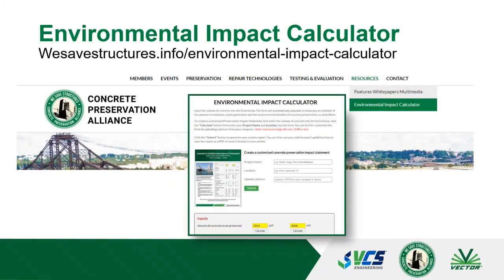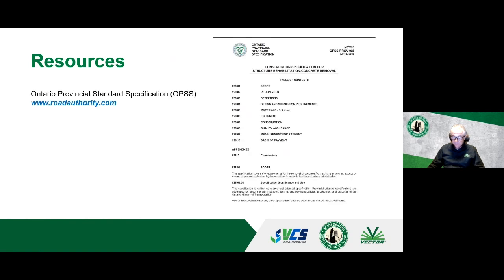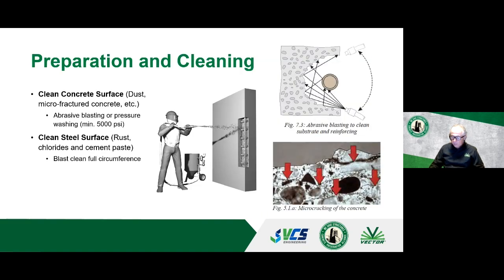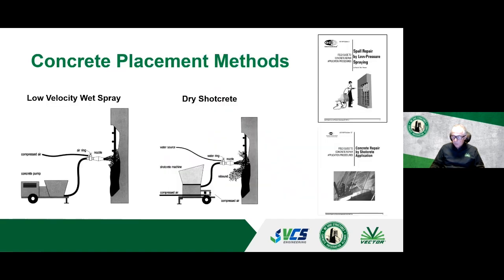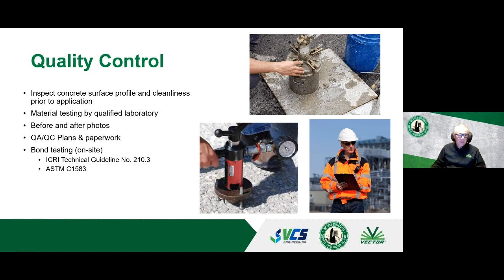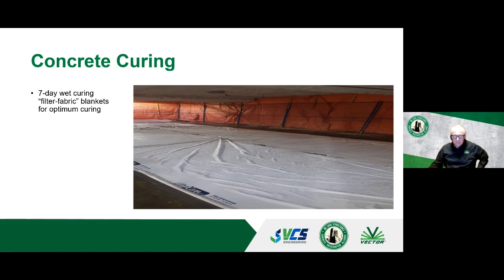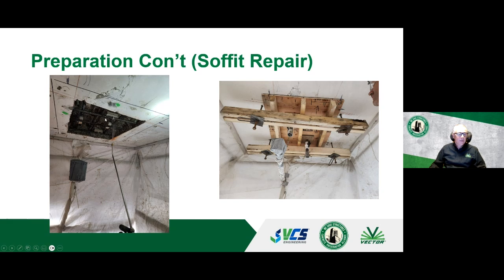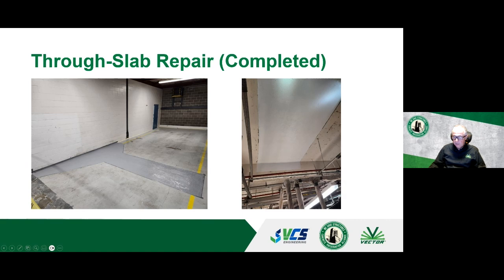Strength in Concrete Repair Webinar Series-Part 1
Transforming Concrete Repair: Essential Techniques for Engineers, Asset Owners, and Contractors.

Today, concrete restoration costs in North America are estimated to exceed $20 billion per year. Worldwide, they are incalculable. The execution of proper concrete repairs is essential for maintaining structural safety, extending the life of the concrete, preserving aesthetics and property value, and avoiding higher future costs. It’s a crucial aspect of property management and infrastructure maintenance.

This webinar will introduce proper concrete repair techniques developed by industry leaders and ICRI and ACI.

00:00-04:37 Introduction
04:37-06:00 Current State of Repair
06:01-09:13 Industry Resources
09:14-09:35 Concrete Repair and Restoration
09:36-10:59 Guidelines
11:00-13:44 Surface Preparation Practice and Guidelines
13:45-16:22 Concrete Removal, Preparation and Cleaning
16:23-18:39 Selection of Repair Material
18:40-22:58 Concrete Placement Methods
22:59-24:03 Corrosion Protection
24:04-25:29 Concrete Curing
25:30-28:00 Quality Control
28:01-36:42 Case Study 2
36:43-46:00 Case Study 2
46:01-end Q&A